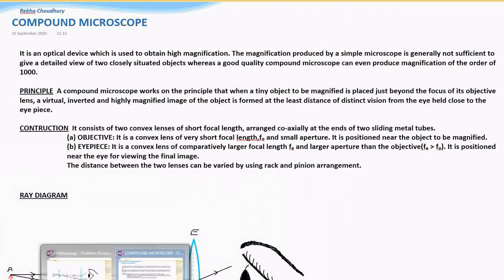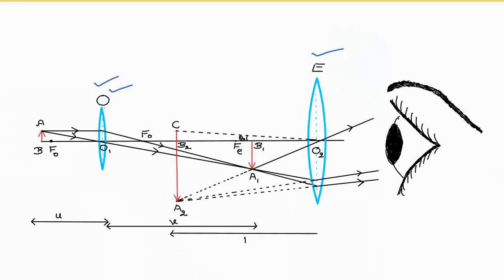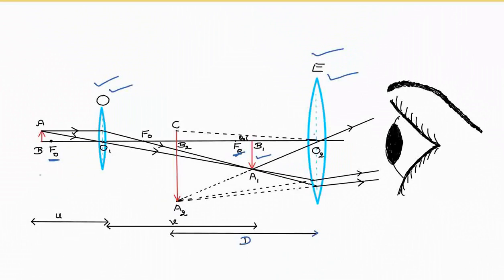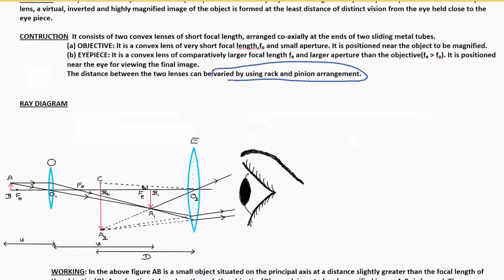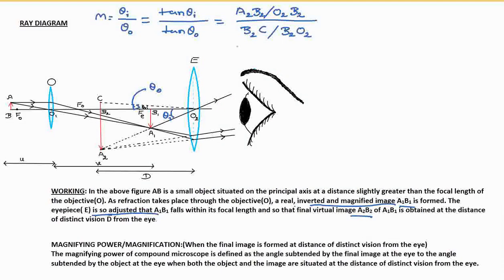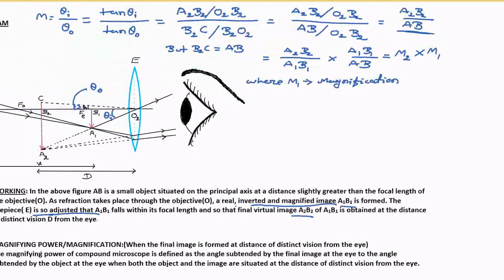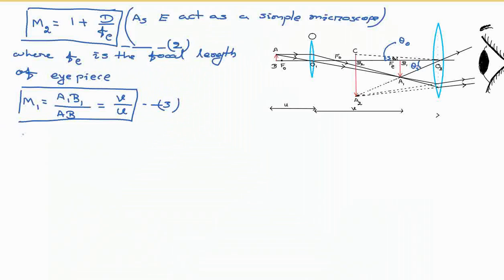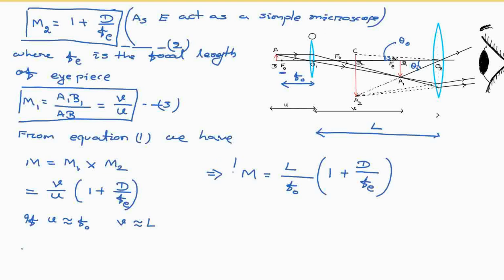COMPOUND MICROSCOPE CLASS XII